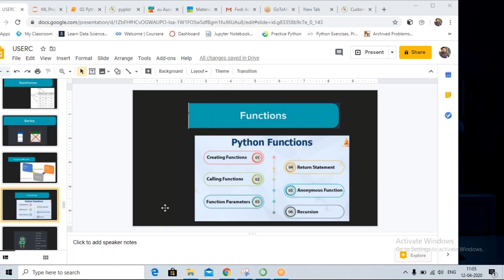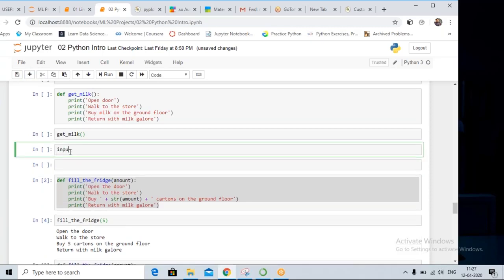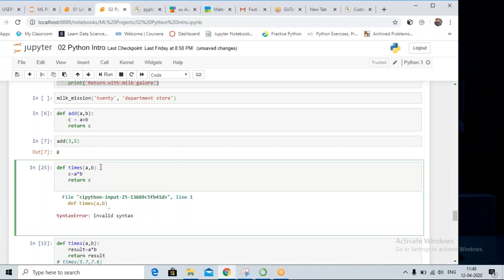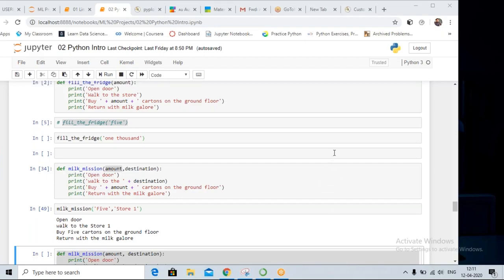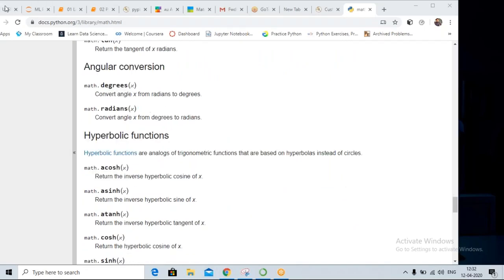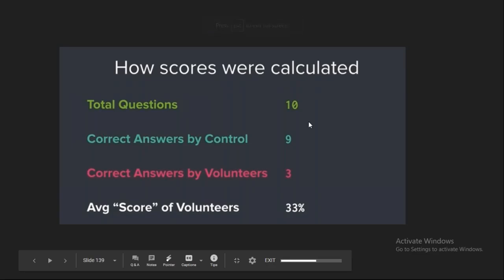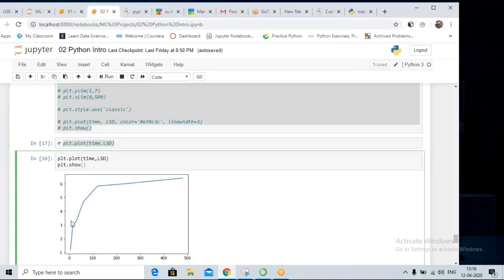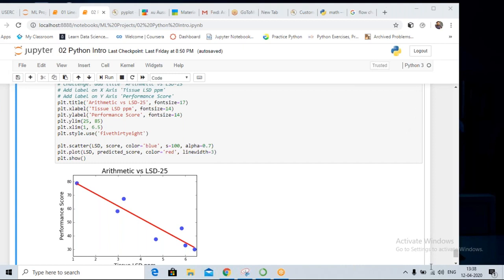Day 3 - DATA SCIENCE USING PYTHON, ML AND DEEP LEARNING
Uttarakhand Science Education and Research Centre (USERC) In Association with
BRILLICA SERVICES PRIVATE
LIMITED, DEHRDUN